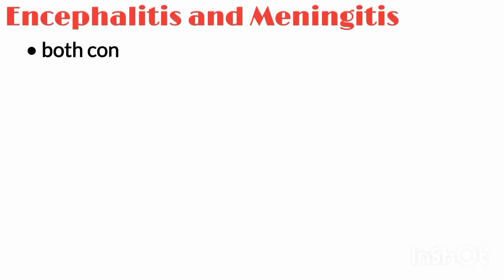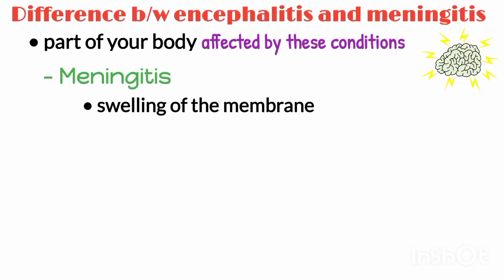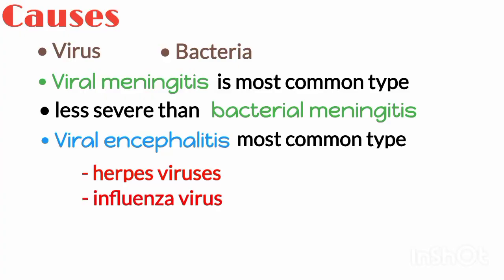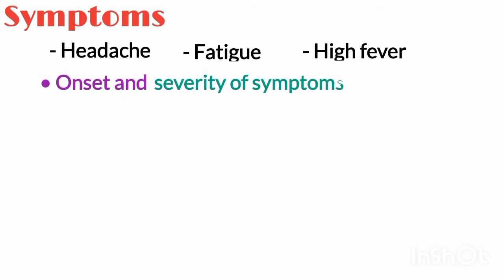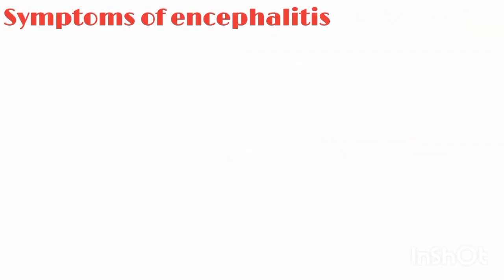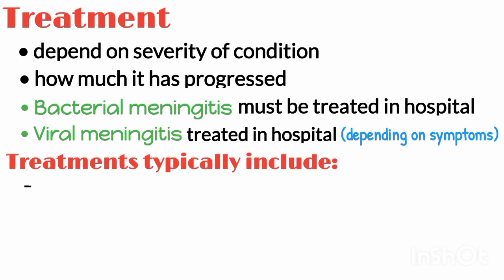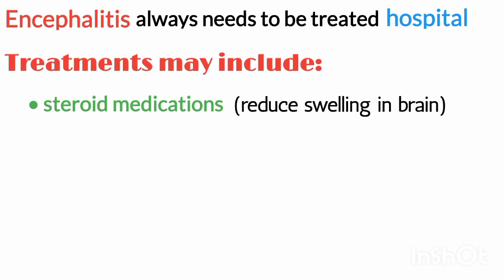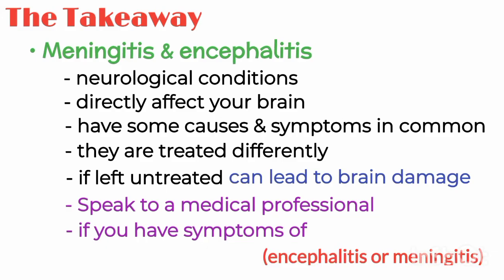Meningitis and encephalitis difference, causes, symptoms, treatment, pathology made easy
Meningitis and Encephalitis| Difference between Meningitis and Encephalitis| Meningitis and Encephalitis Difference|  Encephalitis and Meningitis| Meningitis vs Encephalitis| Encephalitis vs Meningitis

▪ Meningitis is an infection of the meninges, the membranes that surround the brain and spinal cord. Encephalitis is inflammation of the brain itself.
▪ Causes of encephalitis and meningitis include viruses, bacteria, fungus, and parasites.
▪ Symptoms of encephalitis that might require emergency treatment include loss of consciousness, seizures, muscle weakness, or sudden severe dementia.
▪ Anyone experiencing symptoms of meningitis or encephalitis should see a doctor immediately. Antibiotics for most types of meningitis can greatly reduce the risk of dying from the disease. Antiviral medications may be prescribed for viral encephalitis or other severe viral infections.
▪ Anticonvulsants are used to prevent or treat seizures. Corticosteroid drugs can reduce brain swelling and inflammation. Over-the-counter medications may be used for fever and headache. Individuals with encephalitis or bacterial meningitis are usually hospitalized for treatment.

Chapters:
0:00 - Meningitis and Encephalitis
0:25 - Difference between Meningitis and Encephalitis
0:51 - Causes of Meningitis and Encephalitis
1:42 - Symptoms of Meningitis and Encephalitis
2:08 - Symptoms of Meningitis
2:31 - Symptoms of Encephalitis
2:45 - Treatment of Meningitis and Encephalitis